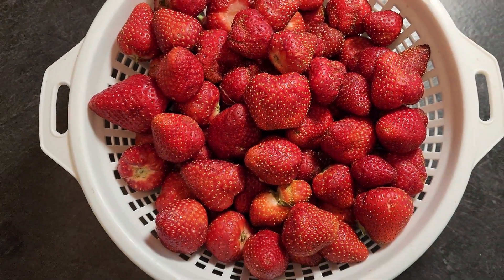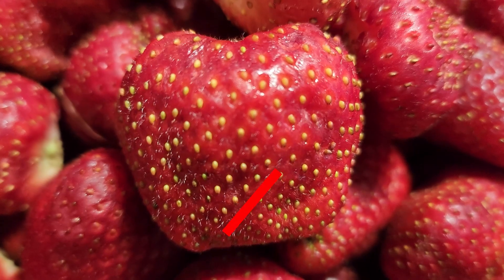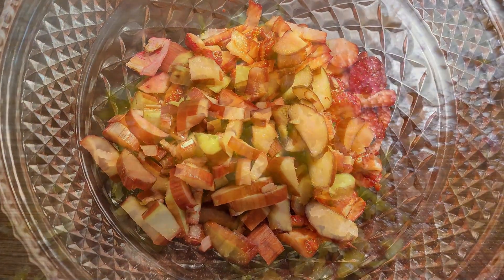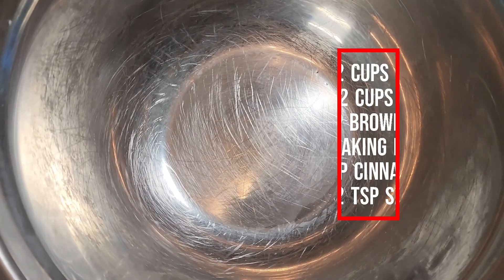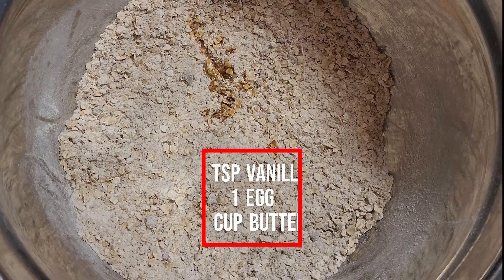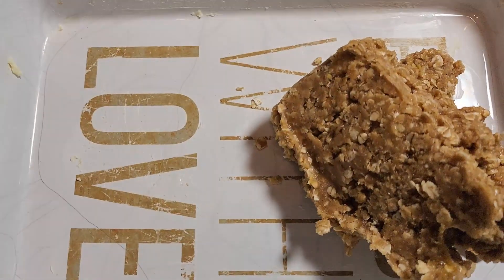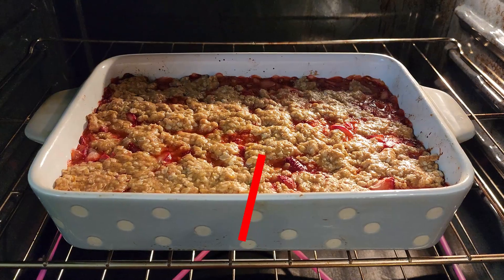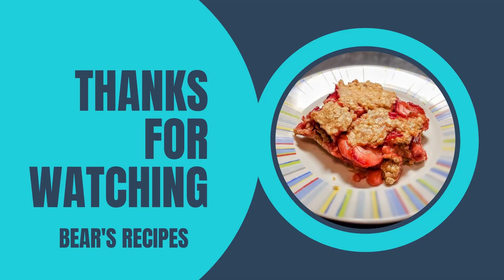Strawberry Rhubarb Crumble Bars | Summer Harvest Treat!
Join us today in Bear's Kitchen where we're turning seasonal favorites into delectable Strawberry Rhubarb Crumble Bars! These bars meld the tartness of rhubarb with the sweetness of strawberries, topped with a buttery crumble that’s simply irresistible. Perfect for dessert, a snack, or a special brunch item, these crumble bars are a delightful nod to the bounty of the season. Let’s bake this classic combination into something everyone will love!

Ingredients:
2 cups fresh strawberries, diced
2 cups rhubarb, diced
1 tbsp lemon zest
Juice of 1 lemon
1 tsp cornstarch
1 1/2 cups all-purpose flour
1 1/2 cup rolled oats
1/2 cup packed light brown sugar
1 tsp baking powder
1/2 tsp salt
1 cup (2 sticks) unsalted butter, melted
1 large egg
1 tsp vanilla extract

Directions:
Prepare the Filling:
1. In a mixing bowl, combine the diced strawberries and rhubarb with
    lemon zest, lemon juice, and cornstarch. Mix well to ensure the fruits
    are evenly coated; set aside to marinate.

Mix Dry Ingredients:
2. In a large bowl, whisk together flour, oats, granulated sugar, brown
    sugar, baking powder, and salt.

Make the Crumble:
3. To the dry ingredients, add melted butter, egg, and vanilla extract. Stir
    until the mixture becomes crumbly.

Assemble the Bars:
4. Preheat your oven to 350°F (175°C) and grease a 9x13 inch baking pan.
5. Press half of the crumble mixture into the bottom of the pan to create a
    firm base.
6. Evenly spread the strawberry-rhubarb mixture over the crumb base.        7. Sprinkle the remaining crumble mixture on top, covering the fruit layer.

Bake the Bars:
7. Bake for 35-40 minutes, or until the crumble topping is golden brown
    and the filling is bubbling.

Cool and Serve:
8. Allow the bars to cool completely in the pan before slicing into squares
    for easier handling and a cleaner cut

Enjoy the sweet and tart flavors of our Strawberry Rhubarb Crumble Bars, a perfect showcase of summer’s freshest produce. Be sure to join us next Friday for another tempting recipe from Bear’s Recipes. See you in the kitchen!